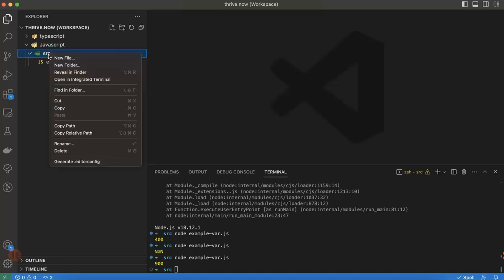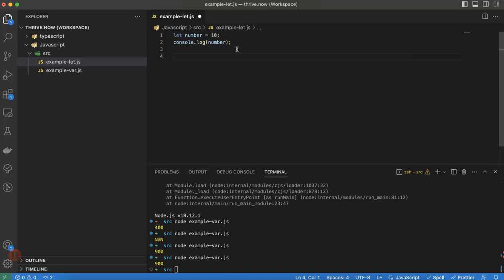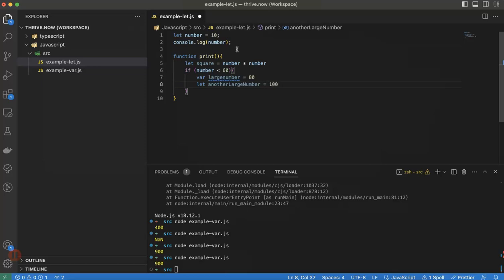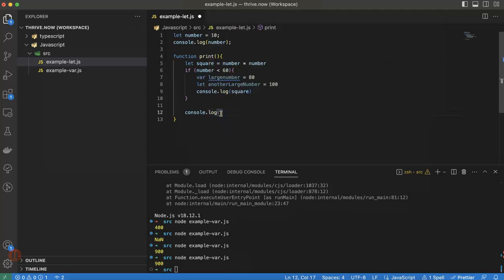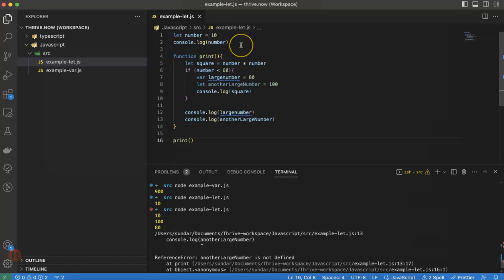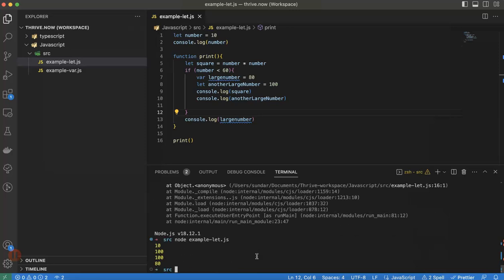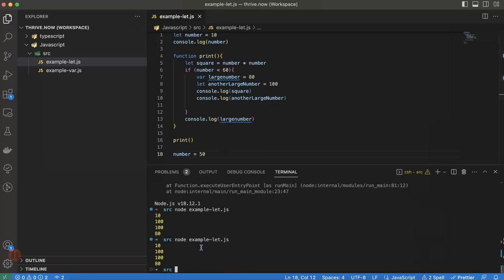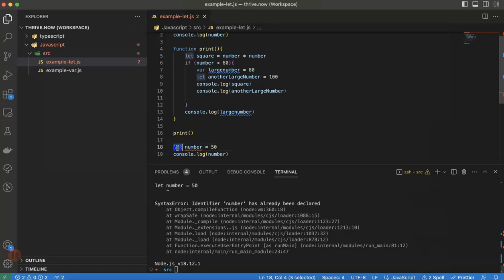05 Variable Declaratives Let